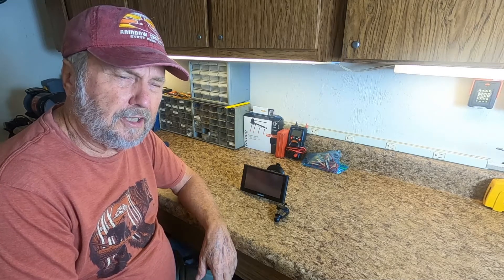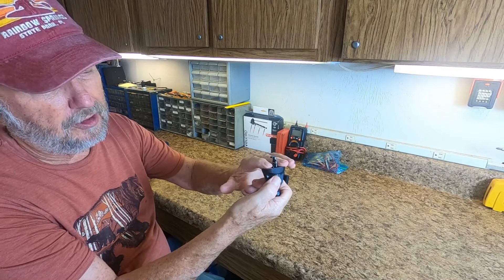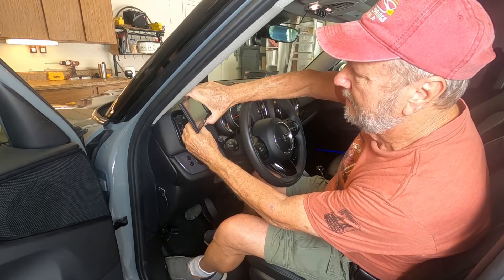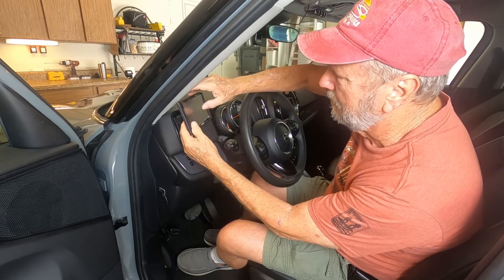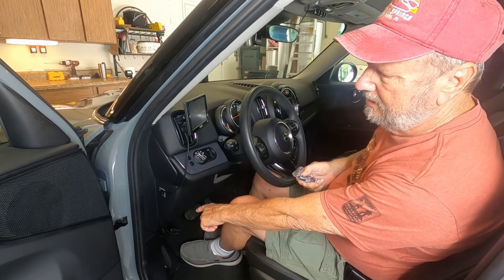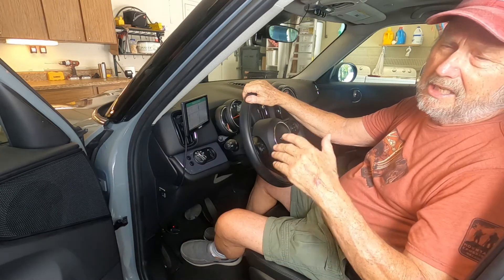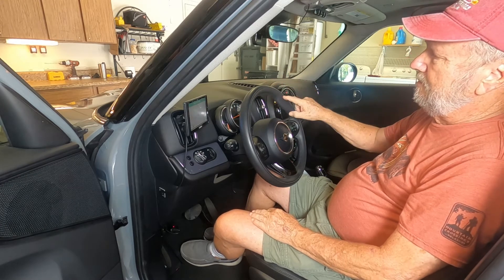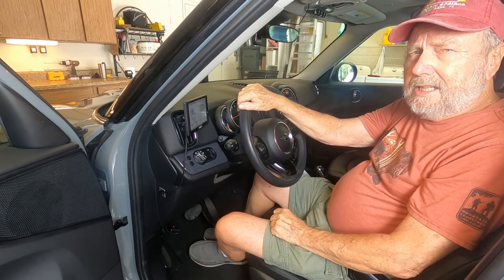Dash Air Vent Mounting for GPS Devices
You will see how well your GPS device will mount into the Air Vents of your Car.  This mounting device will fit to the Garmin GPS units, 17mm ball.
Here the link to product on Amazon.

Commissions Earned.